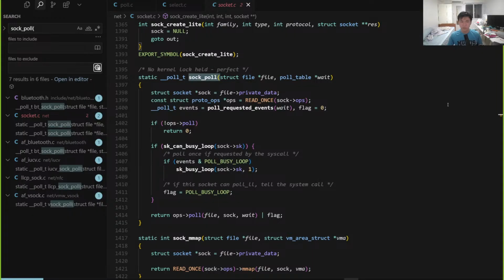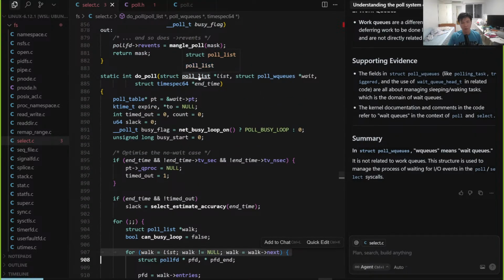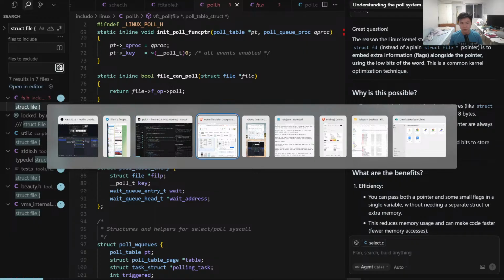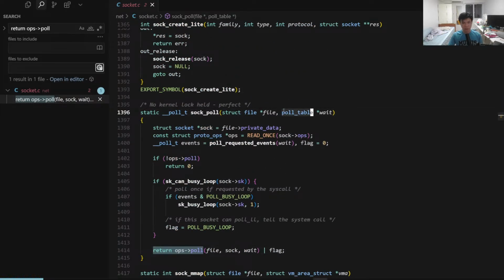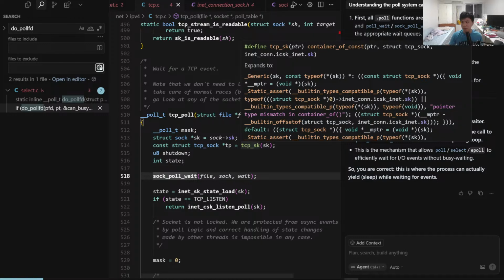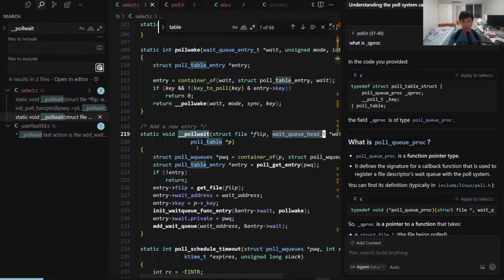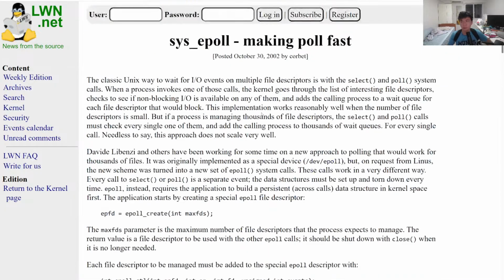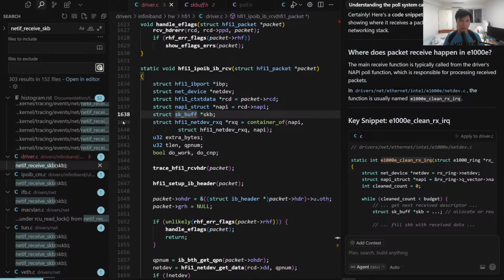Kernel Source Deep Dive - Poll vs Epoll (Part 2)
diving into kernel source to understand why poll is O(n) and epoll is O(1)